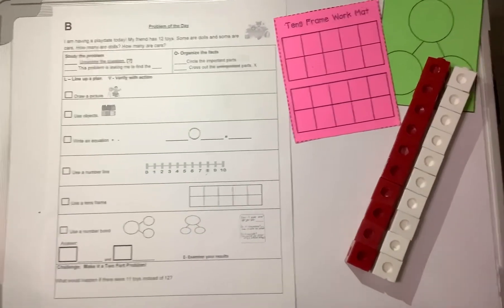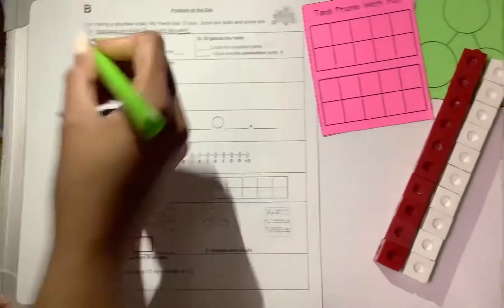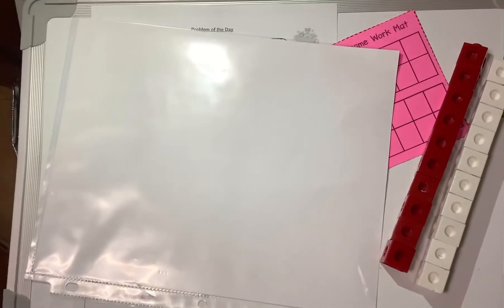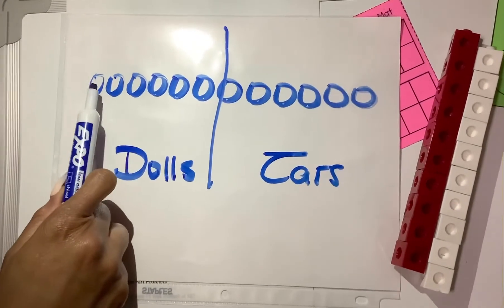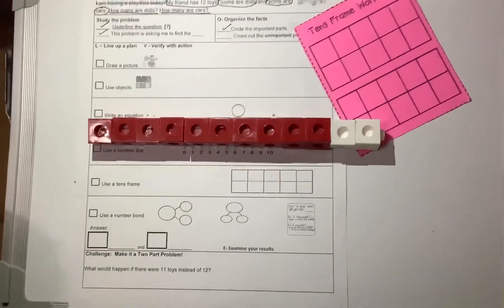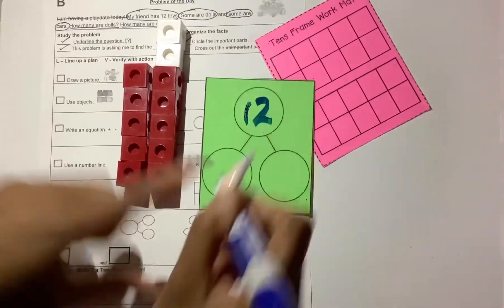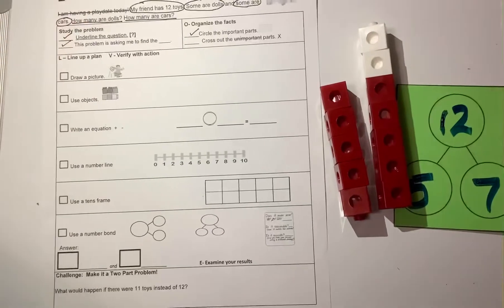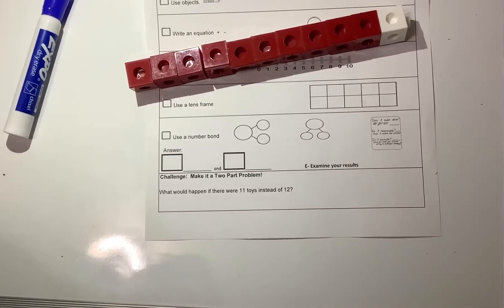POD: 05/12/20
Mathematicians solve word problems using the SOLVE Method and multiple strategies.
(decomposing teen numbers)